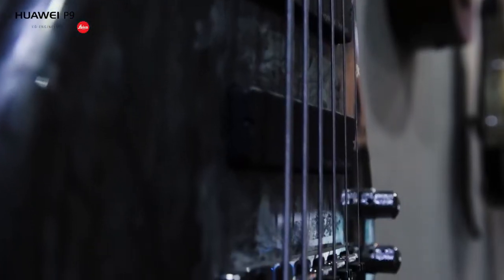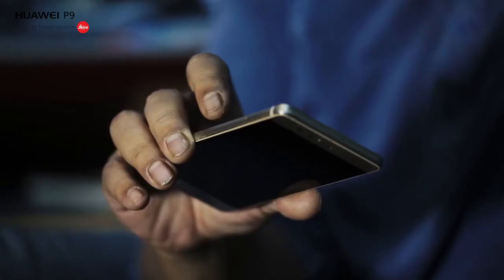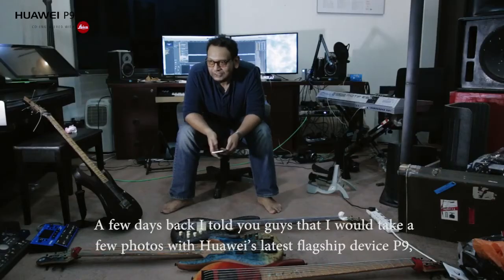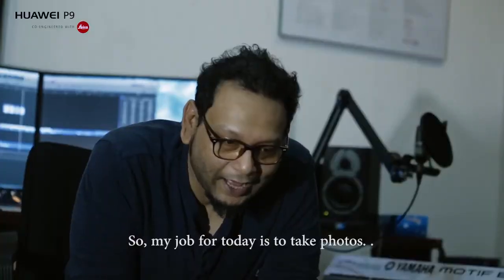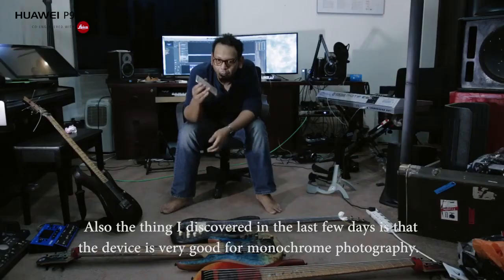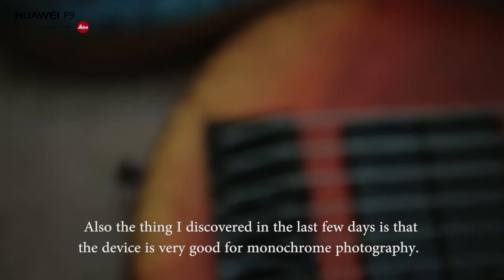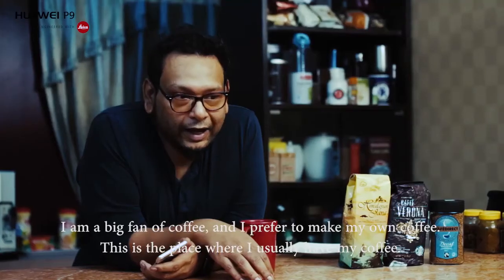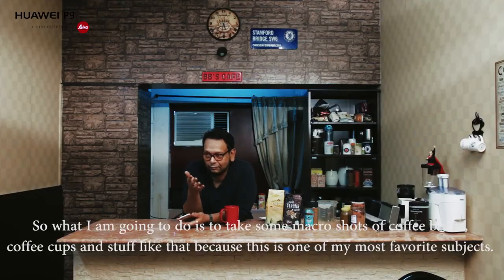A day with Base Baba Sumon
Direction and Cinematography: Sayed Himu
Creative Supervisor: TM Dip
Agency: Forthought PR
Production: Strangers Production